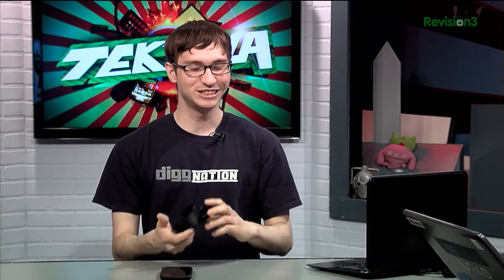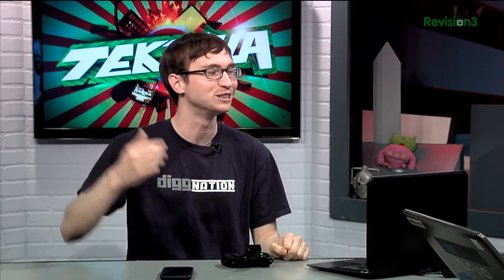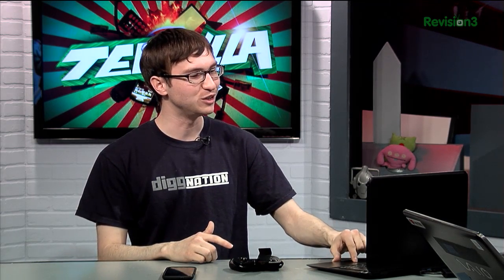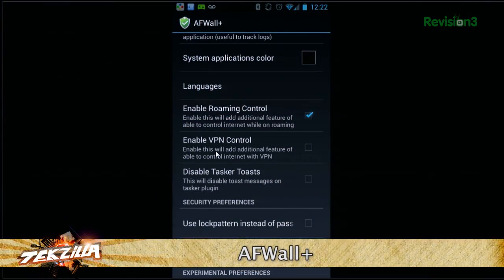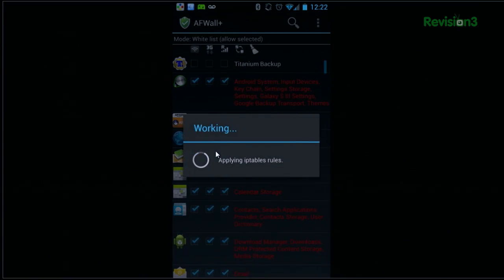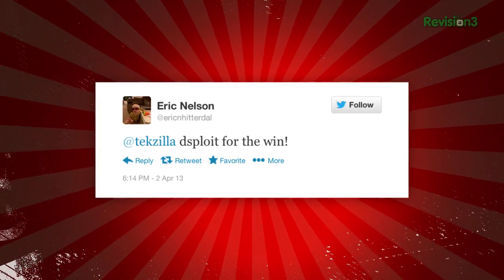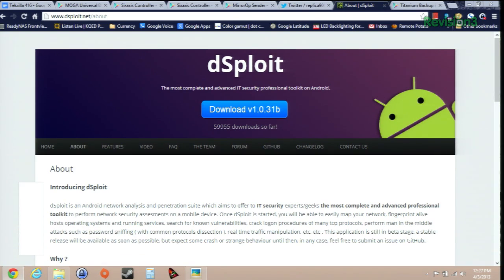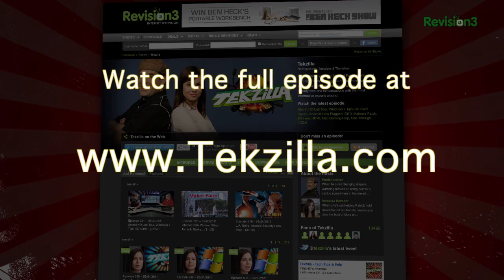Top 5 Apps For Your Freshly Rooted Android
We've got a great list of the top Android apps to install on your freshly rooted Android device. We're talking bluetooth gamepad drivers, backup software, and way more!

Other stories in this episode:

• Revision3 XBMC Plugin is Back
• PSA: Pull Batteries Out of Stored Devices
• Seagate Releases New 4TB Drives
• New Nexus 7 Rumors
• Red Vs. Blue: The Best Western Digital Drive For NASs
• Good News, Cord-Cutters!
• "House of Cards" Coming to Blu-Ray
• Turn Off the Soap Opera Effect
• Convert Your VHS Tapes to Digital